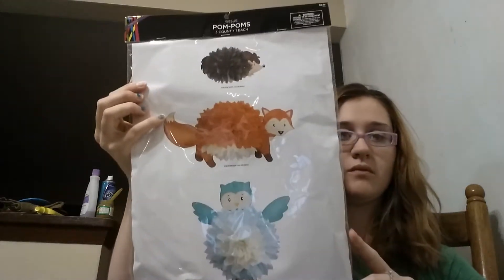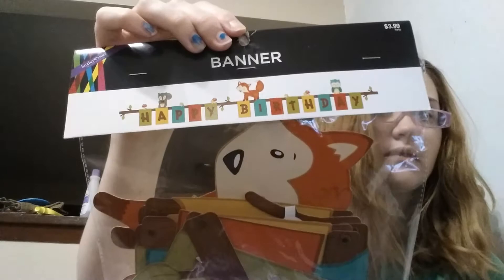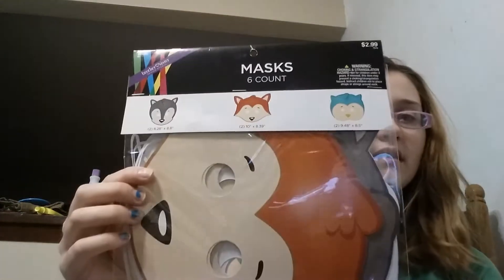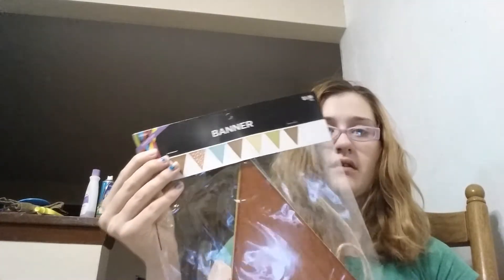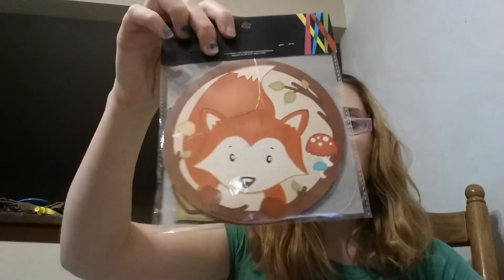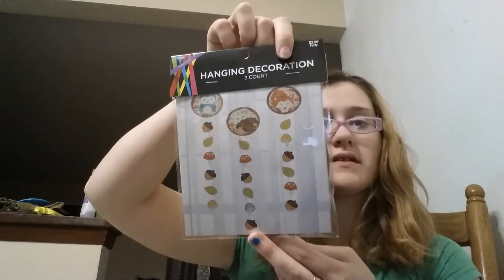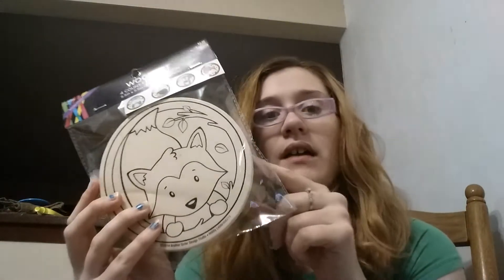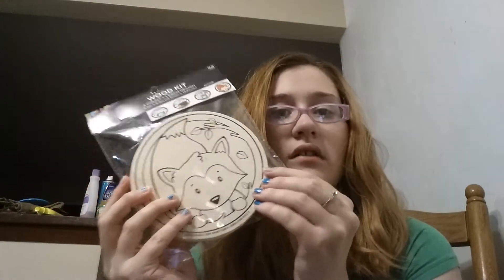The twins 1st birthday party supplies VEDA day 19